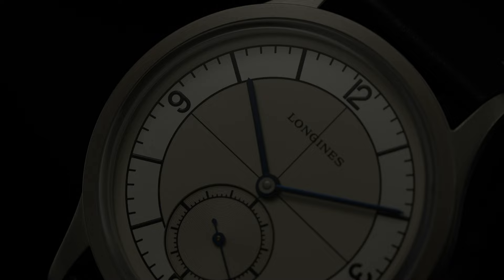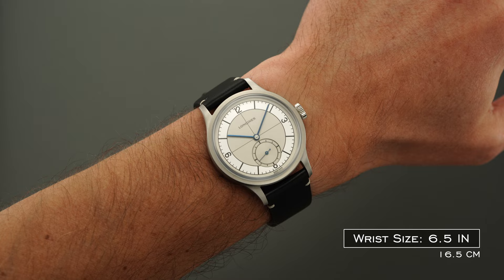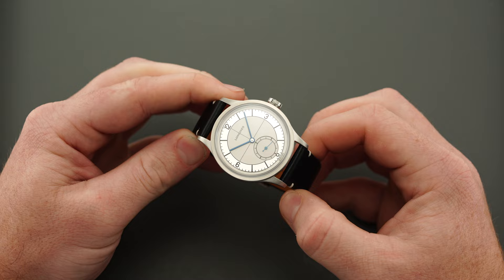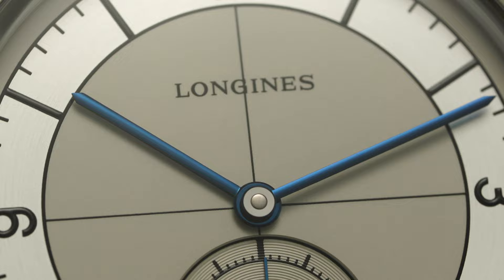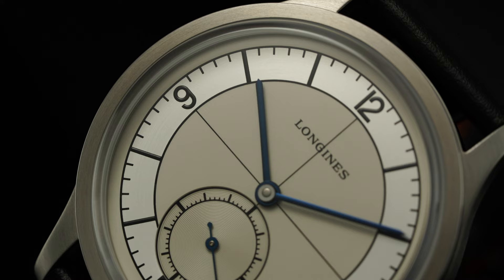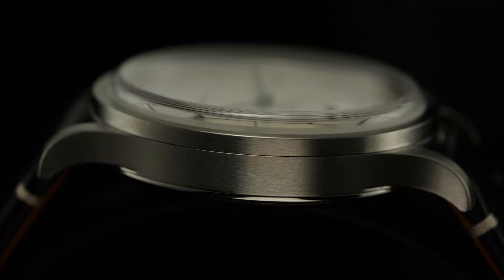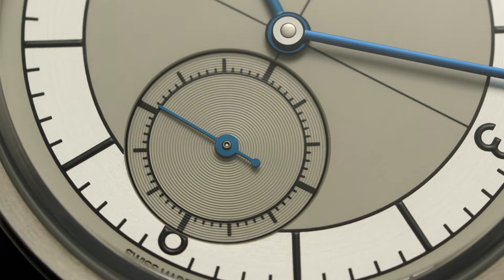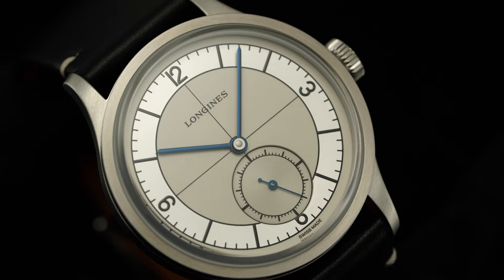The Definitive Sector Dial For Its Price Range - Longines Heritage Classic Sector